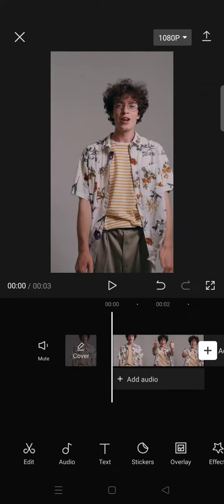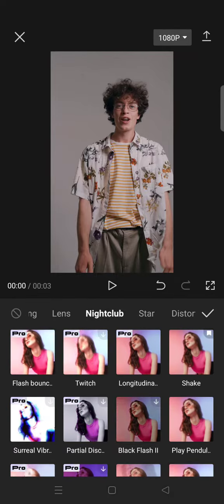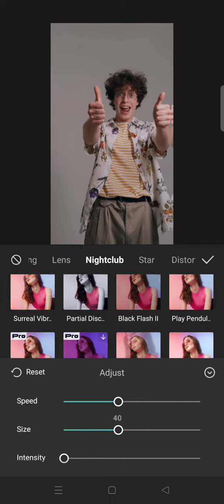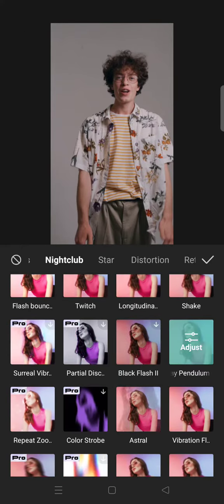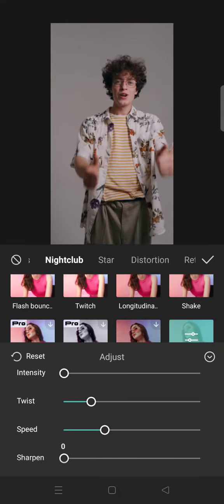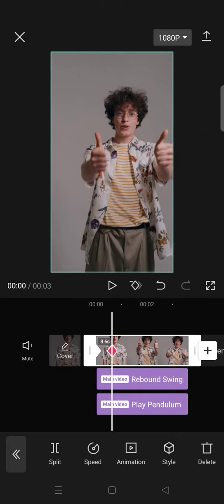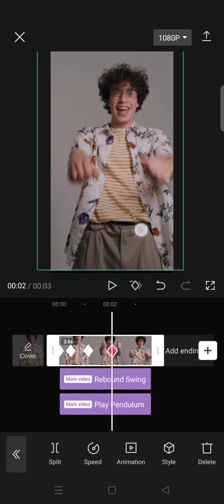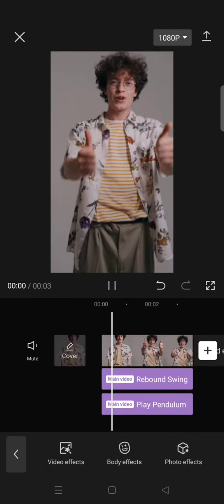How Can You Use Two Video Effects and Keyframes to Create a Panning Effect on CapCut?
This is how you can create a panning effect to your clips by using video effects and keyframes on CapCut